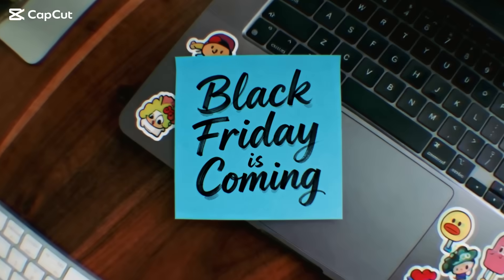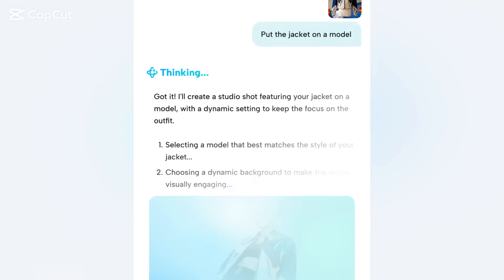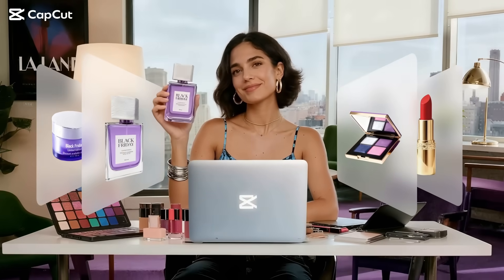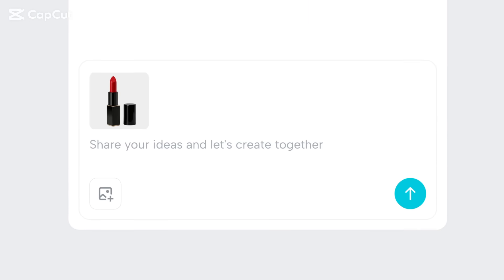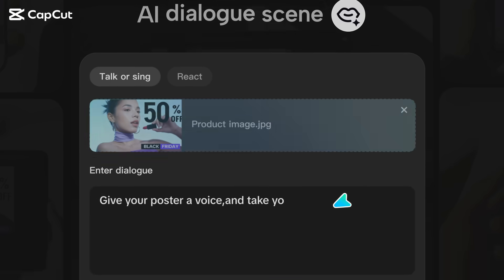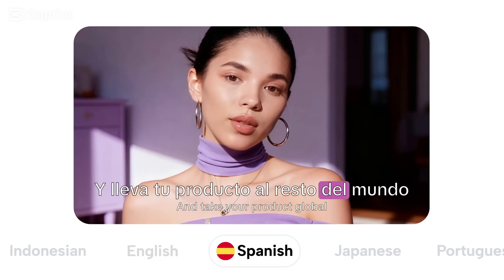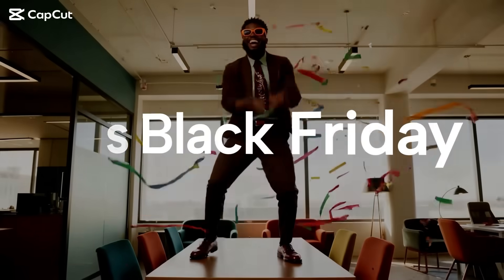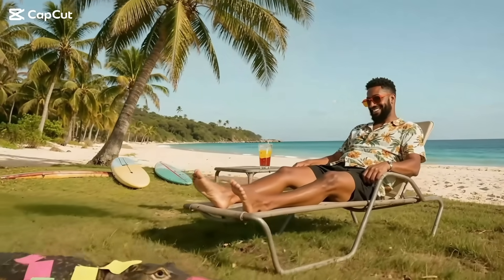Win Black Friday with CapCut Desktop | The Ultimate AI Design & Video Toolkit for E-commerce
Your all-in-one e-commerce toolkit is here — just in time for the busiest season of the year.

What's New:
AI Design
Meet our newest design agent, powered by SOTA models like Nano Banana and Seedream 4.
Now you can create product posters, ad visuals, and campaign assets with just a prompt, directly in CapCut.
Generative AI Upgrades
Enjoy our latest AI Image, AI Video, AI Dialogue Scene, and AI Fashion Model features, all with the same intuitive experience you know from the CapCut app.
Perfect for brands to create AI UGC content, virtual try-ons and CGI ads this season.
New Launchpad Experience
Find your most-used tools faster with a redesigned launchpad that puts creation front and center.
Expanded E-comm Asset Library
Access thousands of marketing assets — from stickers to templates — all ready for commercial use.
Integrated Marketing AI Tools
Enjoy seamless access to Pippit AI, your AI Agent for E-commerce, now fully integrated into CapCut Desktop.

About CapCut: CapCut is an easy-to-use, all-in-one video editing platform designed for mobile and desktop. It combines powerful editing features with advanced AI technology, offering tools like automated captions, AI voiceovers, intelligent video enhancements, and smart content generation. CapCut makes professional-quality, AI-driven editing accessible for creators and businesses around the world.

Connect with CapCut:
Follow CapCut on INSTAGRAM:  / capcutapp
Follow CapCut on TIKTOK:  / capcut
Like CapCut on FACEBOOK:  / capcutapp
Follow CapCut on X:  / capcutapp